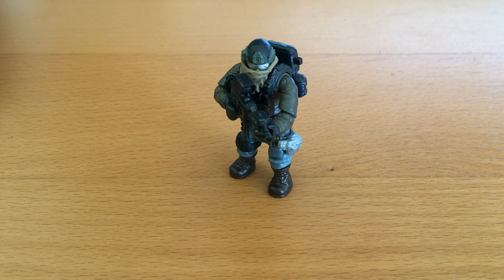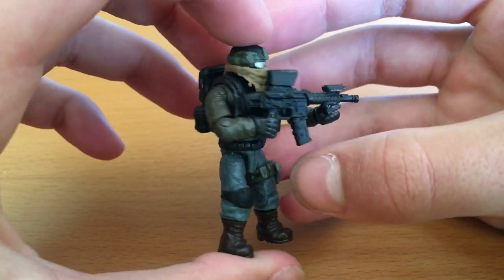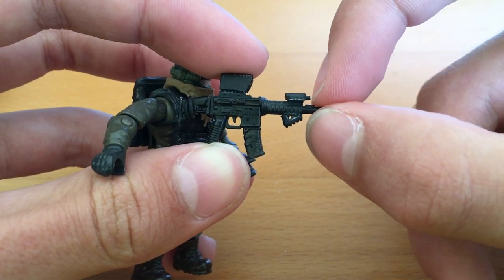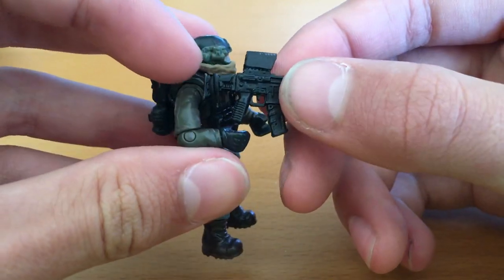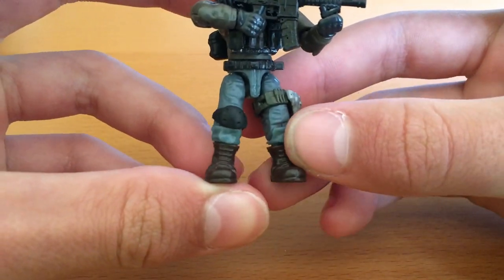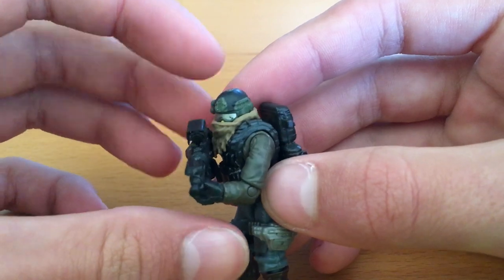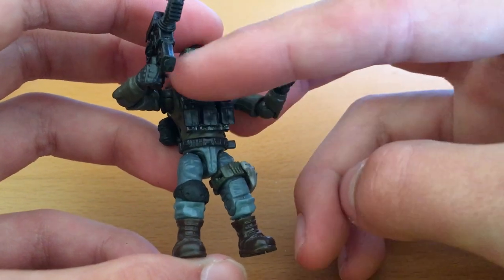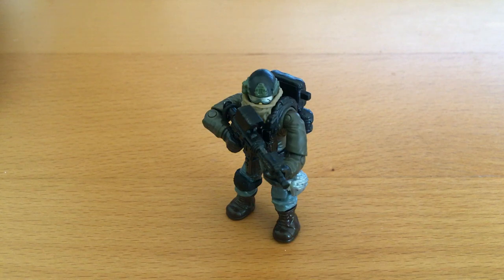Mega Construx Call of Duty Custom Escape From Tarkov USEC PMC